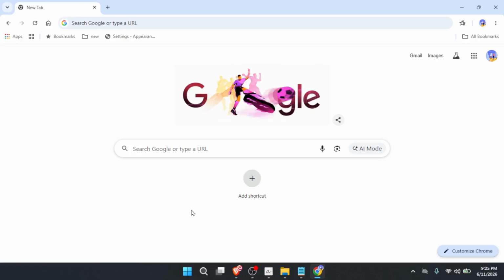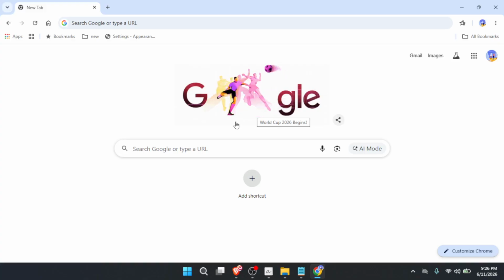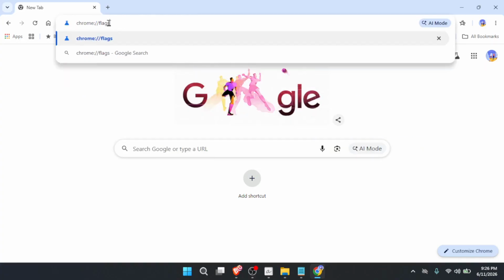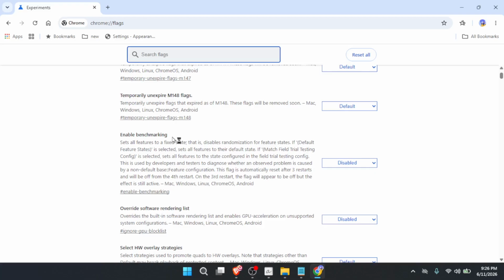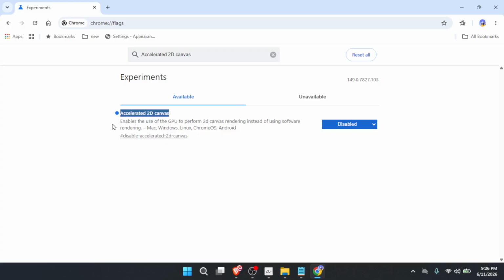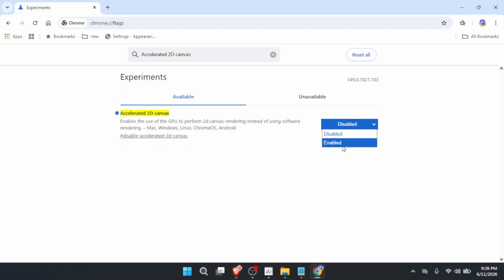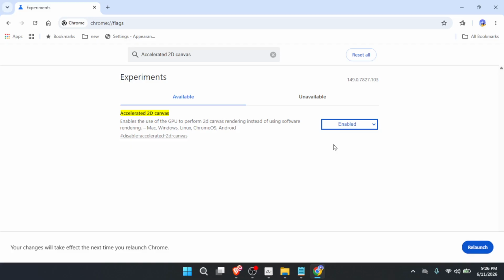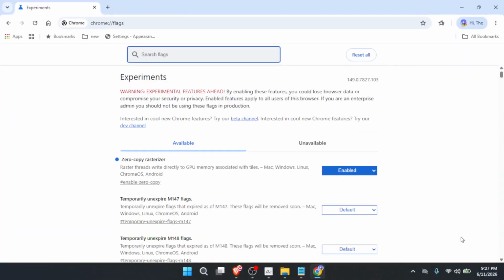How to Enable Faster 2D Canvas Rendering in Google Chrome (Easy Guide)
In this video, we discuss how to enable faster 2D canvas rendering in Google Chrome to fix laggy performance in browser games and drawing apps. We'll show you how to enable accelerated 2D canvas via chrome://flags, which hands off canvas work to your GPU for smoother animations and higher frame rates. This simple tweak can dramatically boost 2D canvas performance in Chrome.

00:00 Introduction & Problem Overview
00:29 Chrome's Hidden GPU Feature
00:40 Three Simple Steps to Fix
00:54 Open Google Chrome
01:10 Type chrome://flags
01:31 The Experiments Page
01:50 Search for Accelerated 2D Canvas
02:17 Find the Disabled Option
02:30 Select Enabled from Menu
03:08 Click the Relaunch Button
03:29 GPU Acceleration Benefits
03:50 Test Your Projects Now